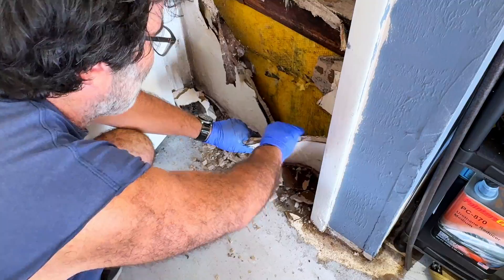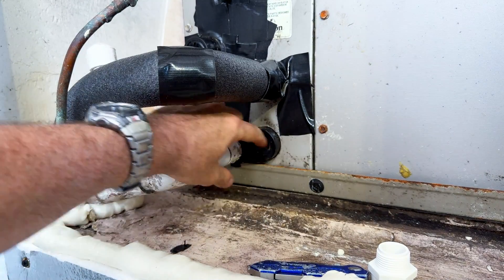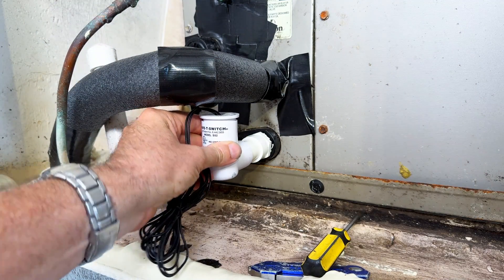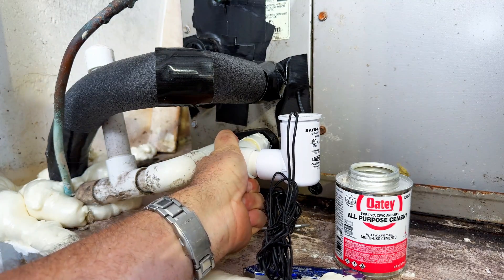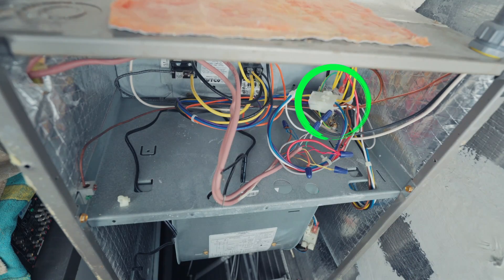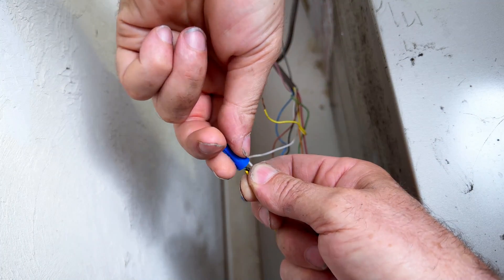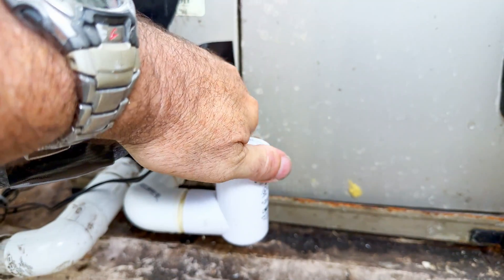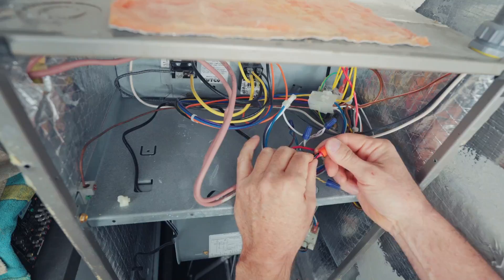This HVAC Part Can Save You Thousands in Repairs!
In this video we were dealing with a system that the condensate drain got plugged and the system kept running for months on end because there was no safety (safe-t-switch) installed.  This isnt about clearing out the drain, but how to install a safety switch from scratch.  This is a very easy job you can do yourself at home and save some money...

If you need a switch check this one out: